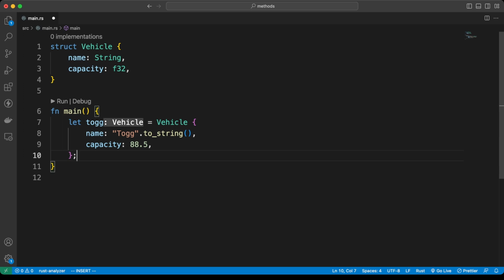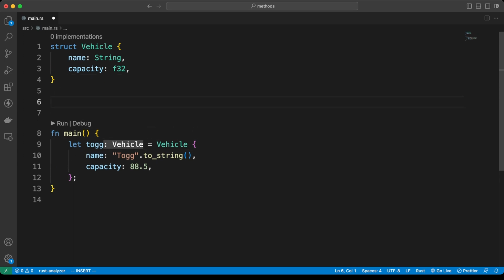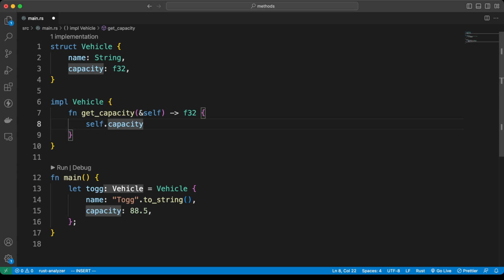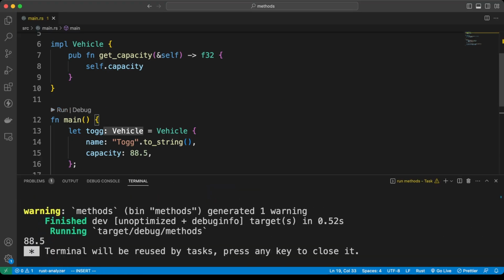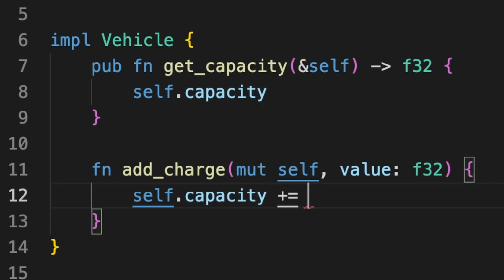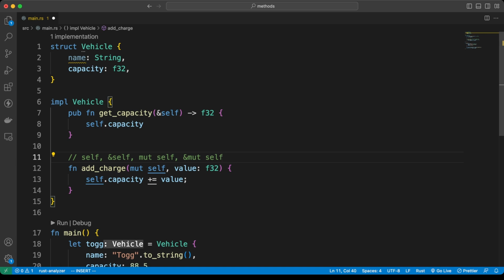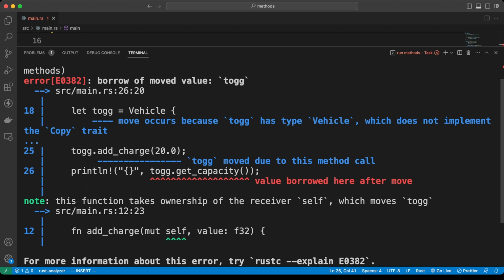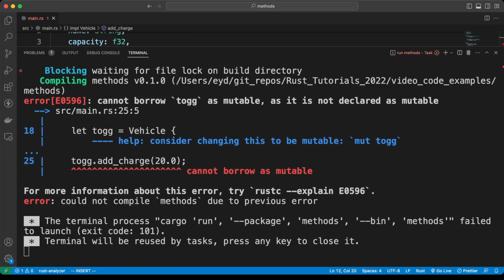Rust Programming Tutorial #51 - methods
🦀 Timeline:
00:00 - introduction
00:14 - defining example struct
00:50 - method definition and use
02:27 - method keywords
03:49 - difference of ownership and reference

- rust structs
- rust tutorial structs
- rust methods
- rust struct methods
- rust encapsulation